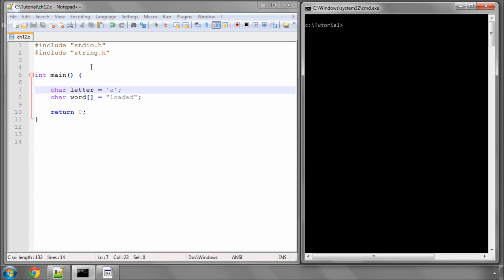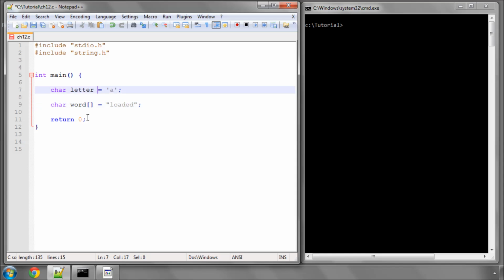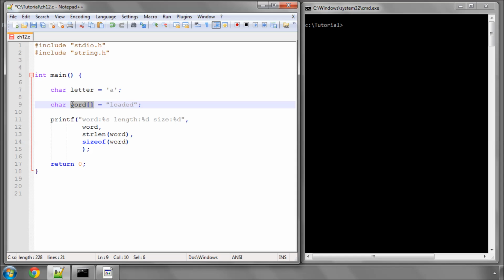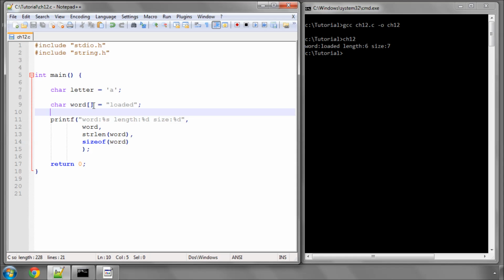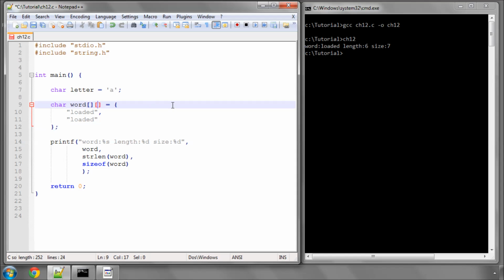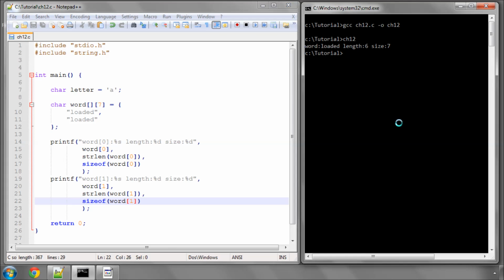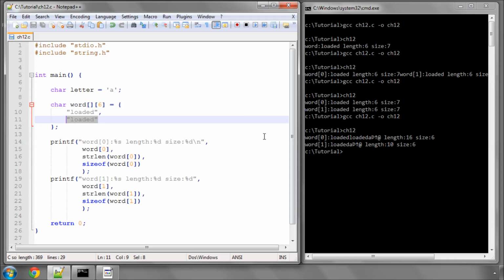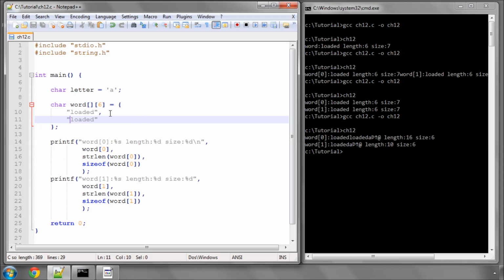Beginning C Programming - Part 12 - Arrays (4)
Fourth video looking at arrays - character arrays